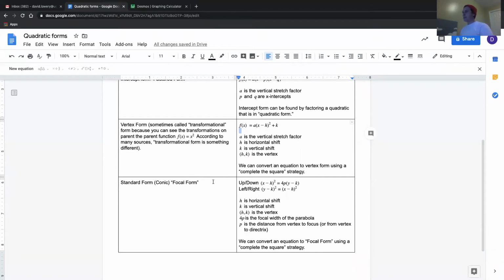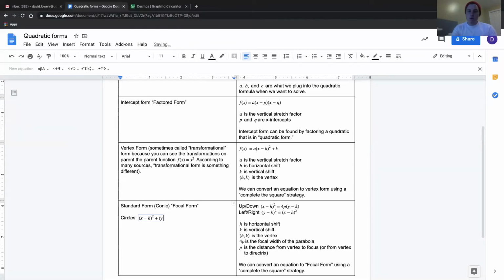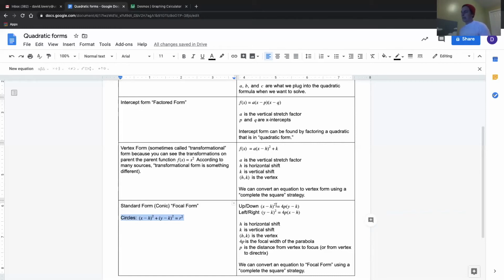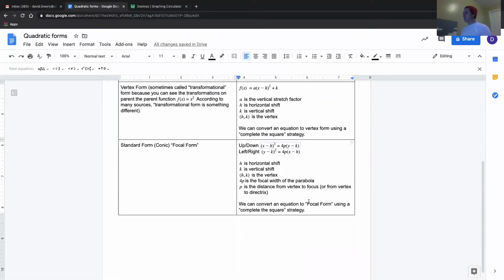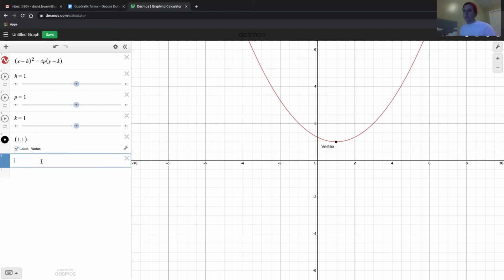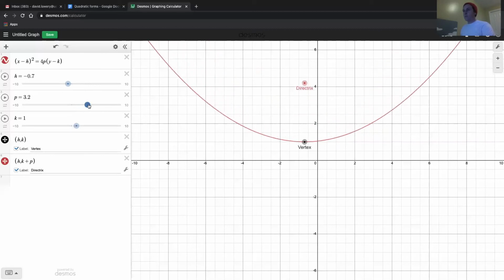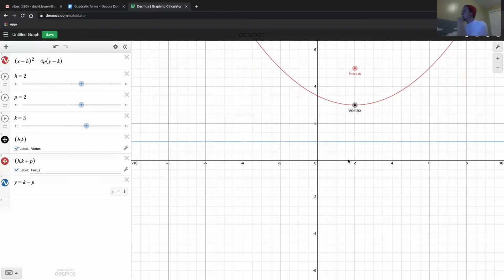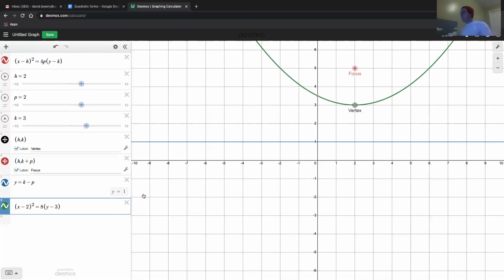Video 4: "Focal Form"